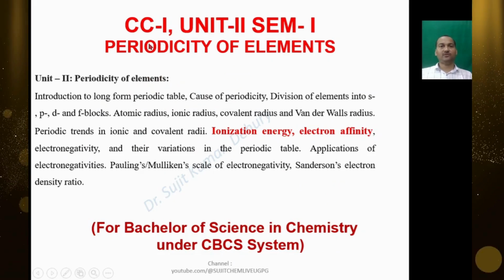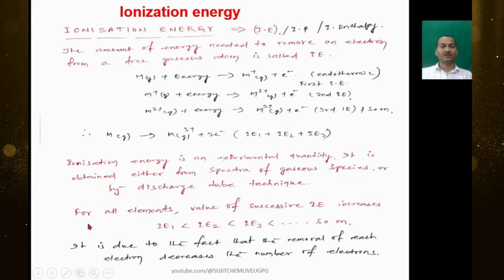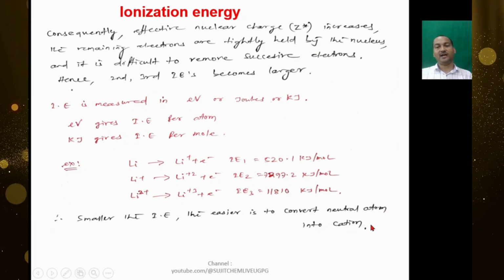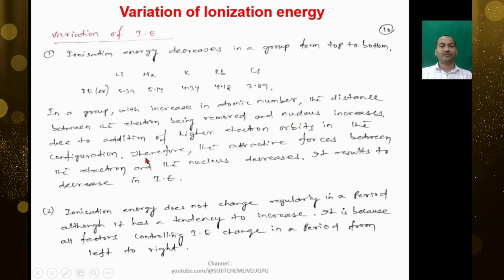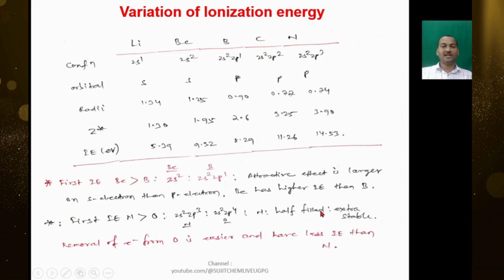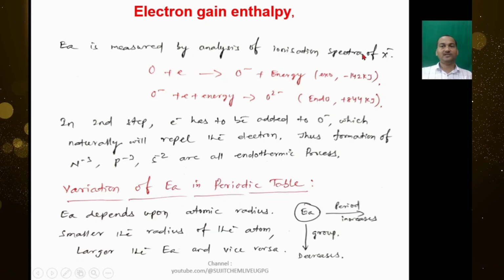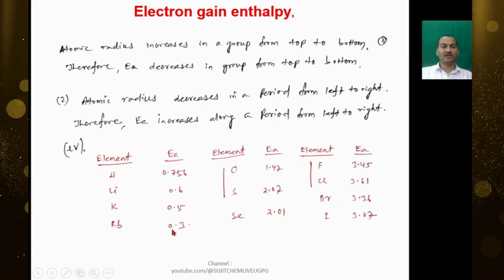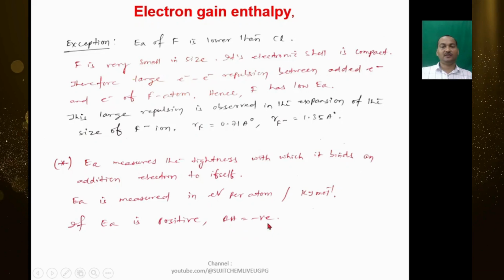IONIZATION ENERGY, ELECTRON AFFINITY